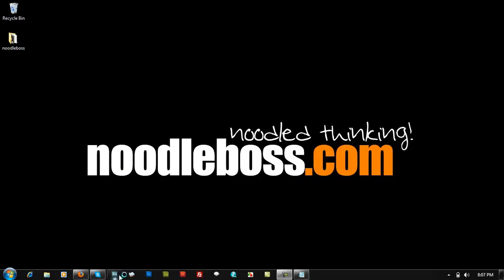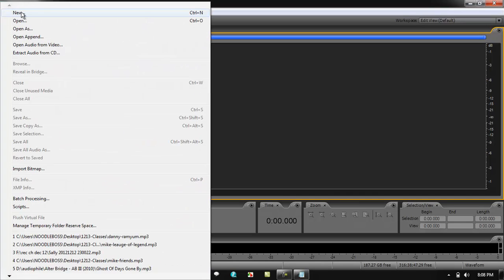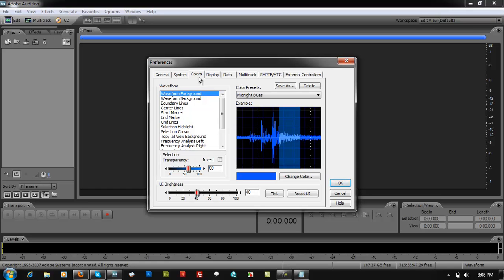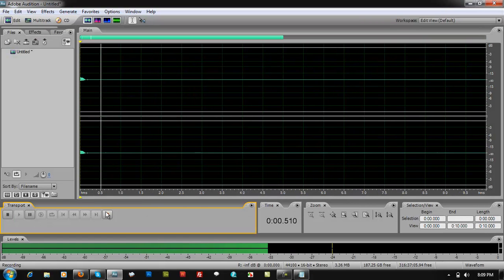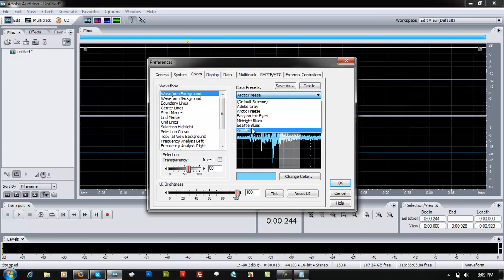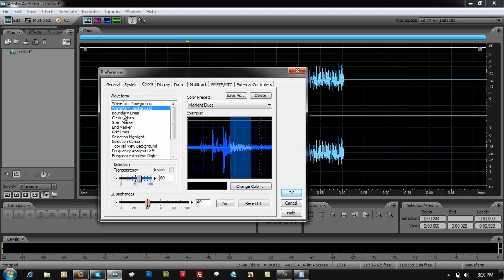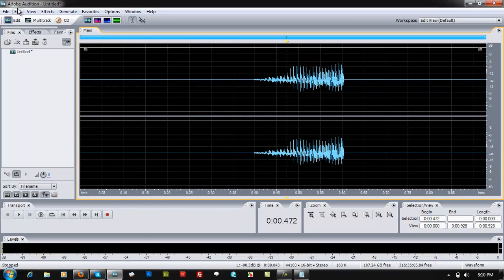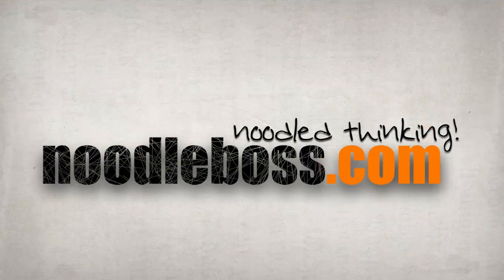How to Change Adobe Audition 3.0 Color Scheme